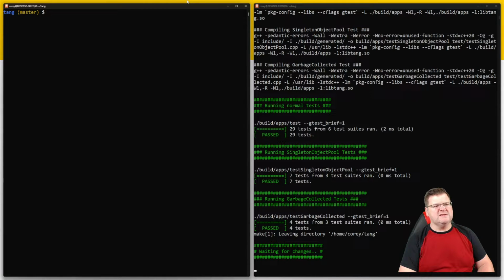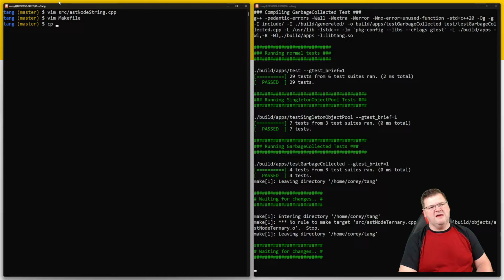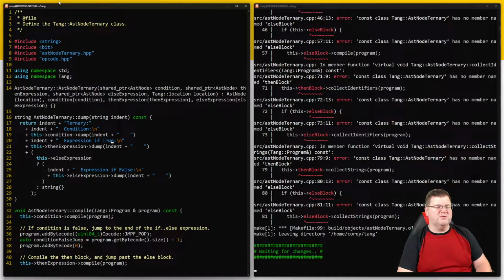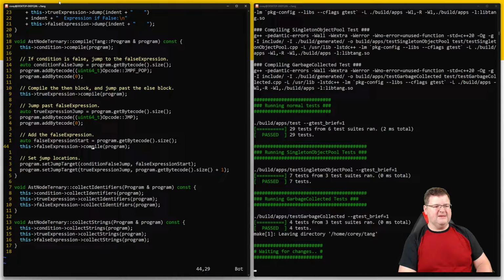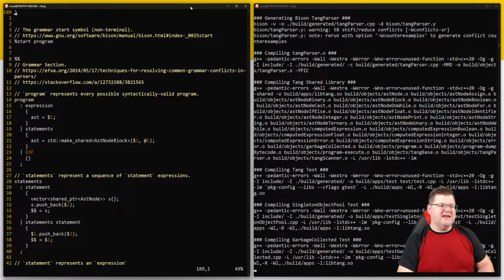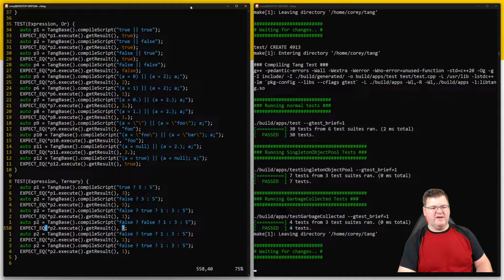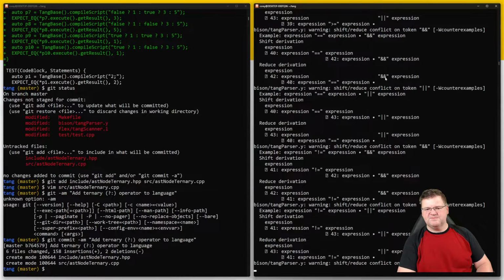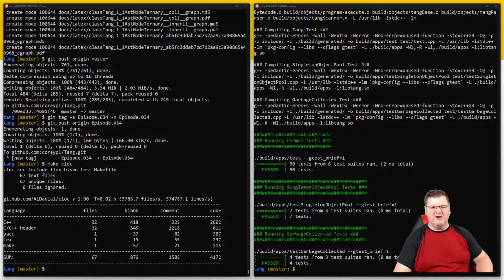Tang: Triple Trope Trouble To Ternary Text - Episode 34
In this episode, we add support for the Ternary operator into our language.  It goes fast, since we've already put in so much work in other videos.  I wish it were always this easy!

100% live coding.